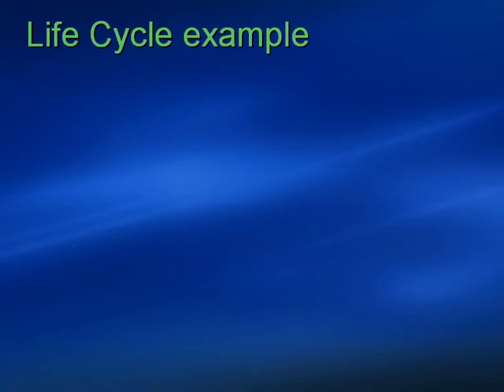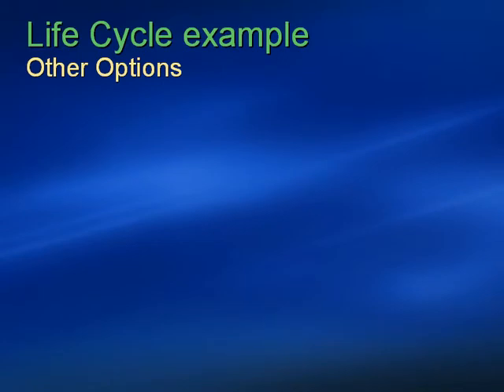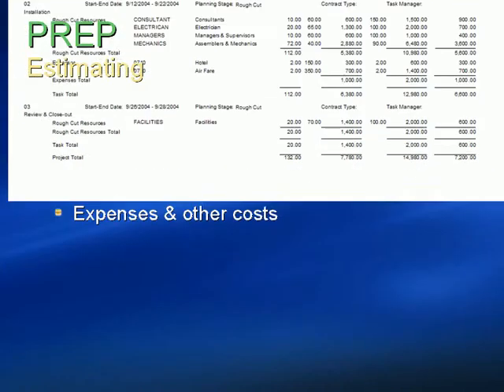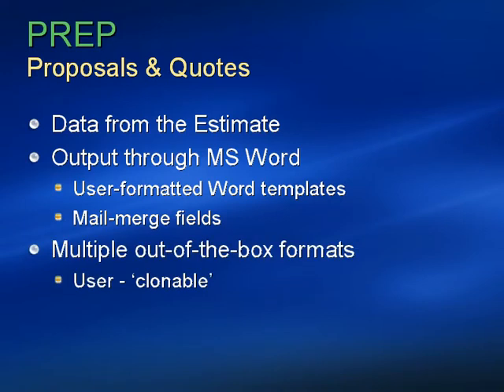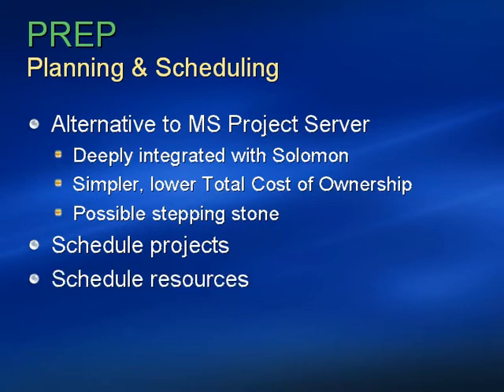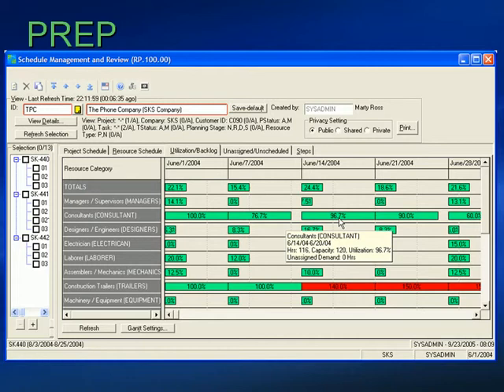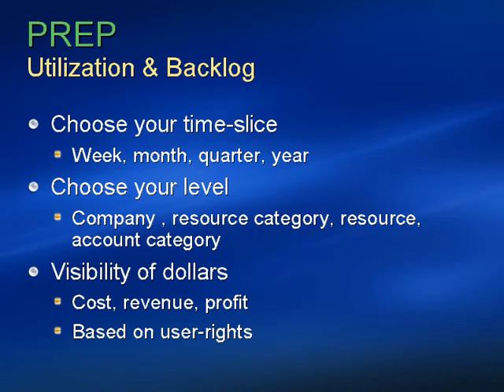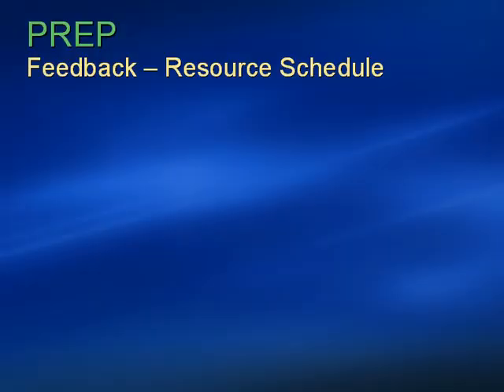Microsoft Dynamics SL PREP Demo posted by nexDimension Technology Solutions